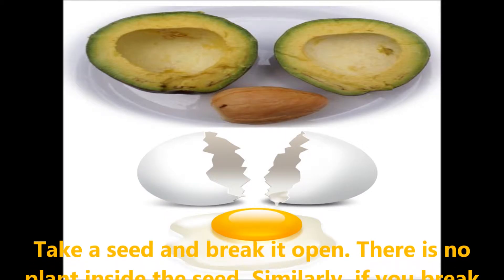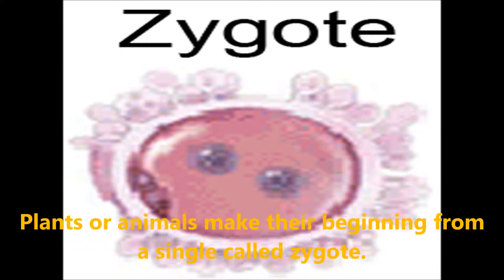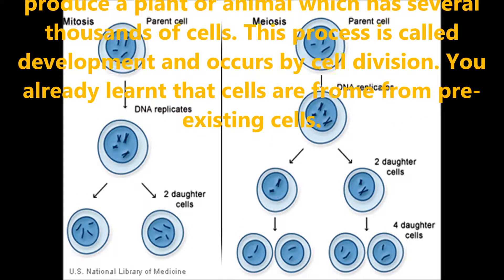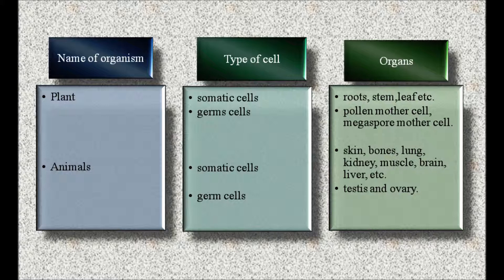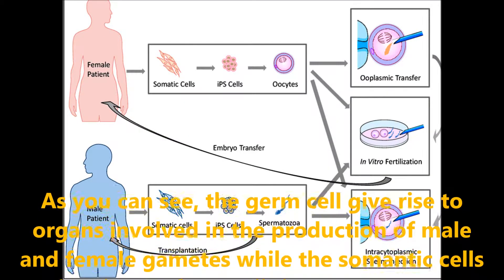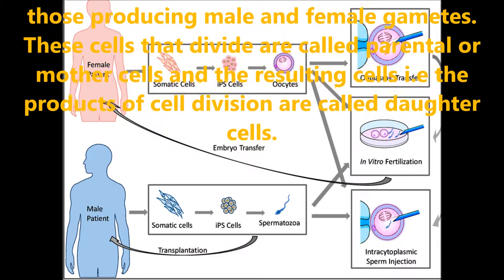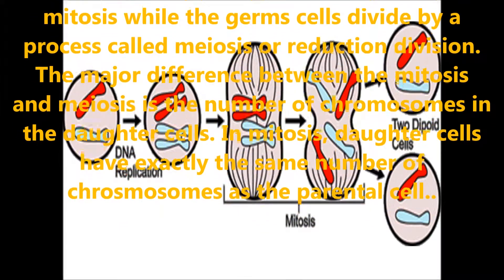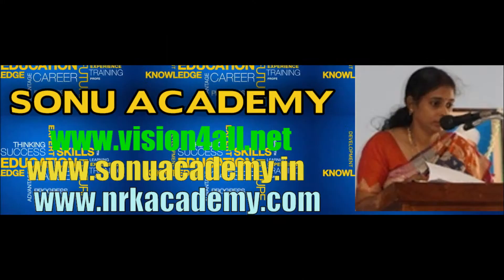CELL DIVISION | CBSE | CLASS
ORGANIZATION OF LIFE-  CELL DIVISION  -CLASS-X